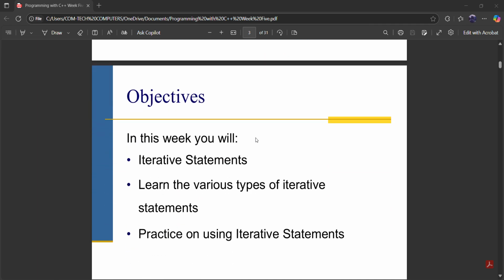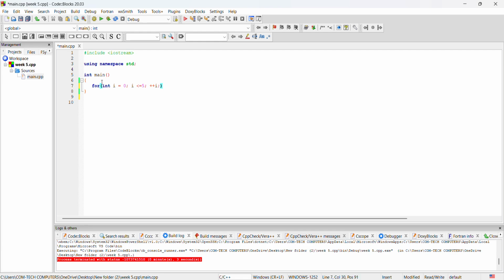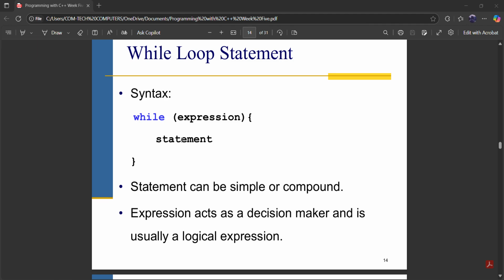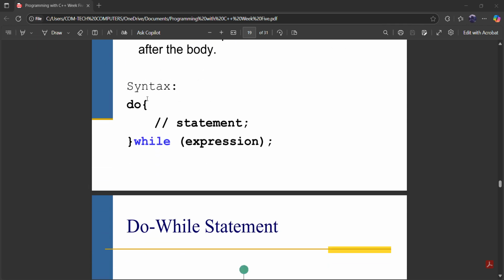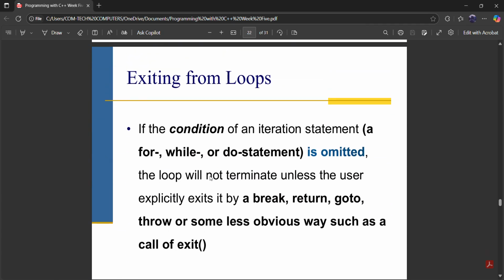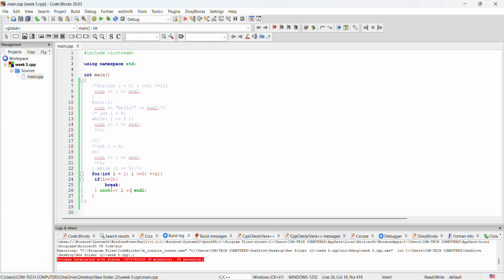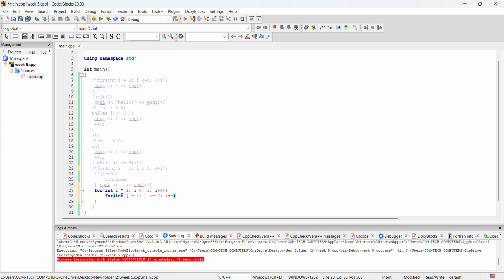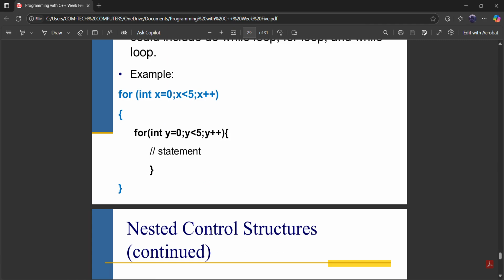Programming with C++ Week 5 || Joe-love Antwi Osei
Iterative statements